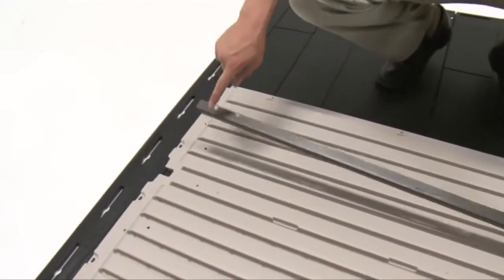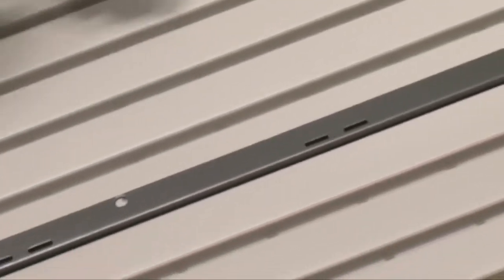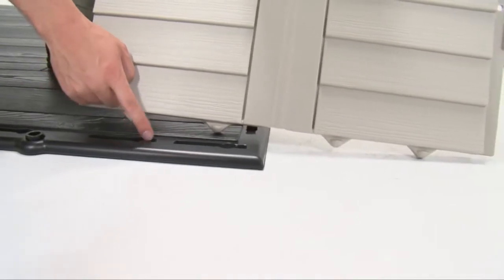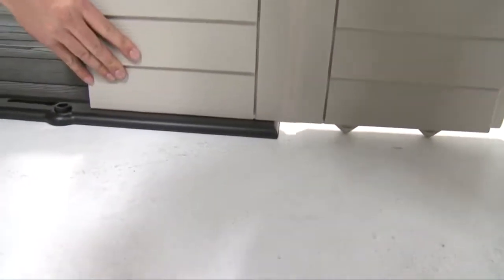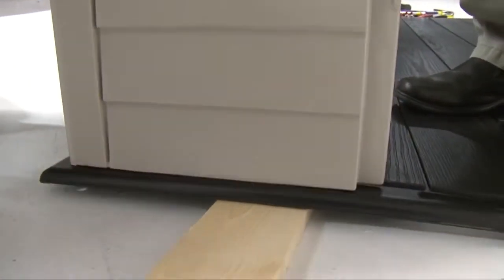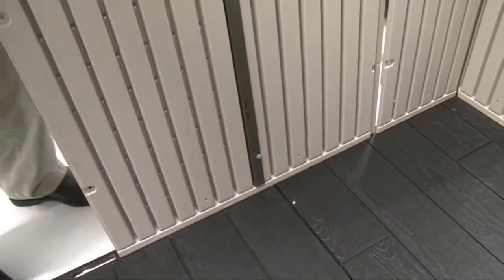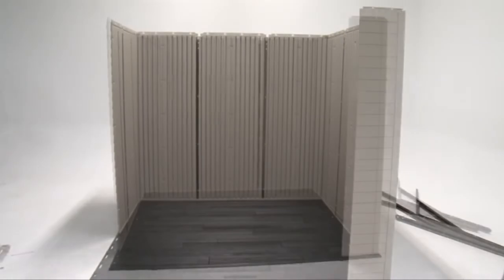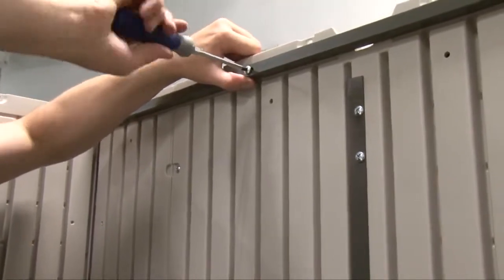LIFETIME Montaż domku ogrodowego 60017 - 2 - ściany